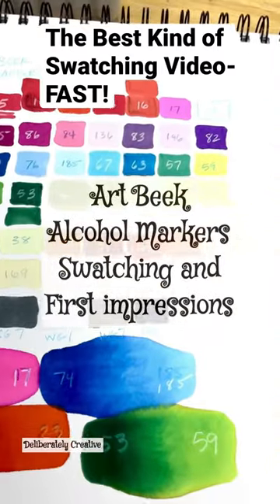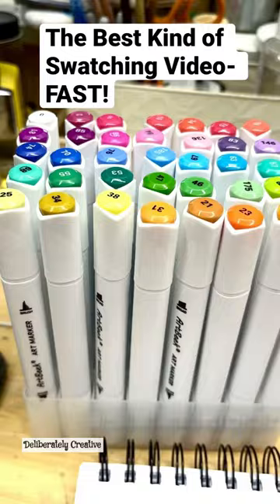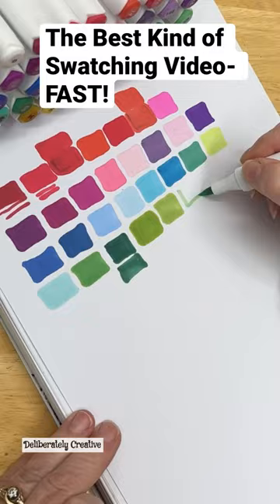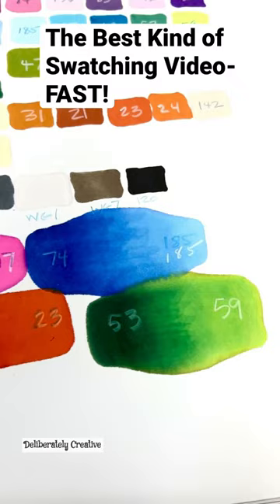So Many Colors!! Art Beek Alcohol Markers- Swatching & First Impressions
The Best kind of Swatching video- is really Fast - less than one minute!
Art Beek Brush and Chisel Alcohol Markers swatching and first impressions. This is the 48 marker set and I’m swatching on Art Beek marker paper.

48 markers
Marker paper